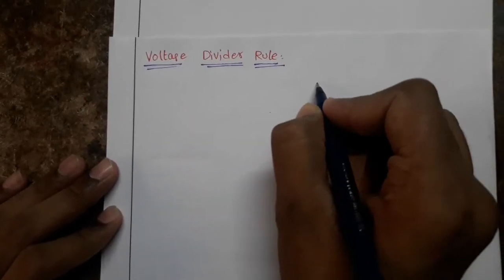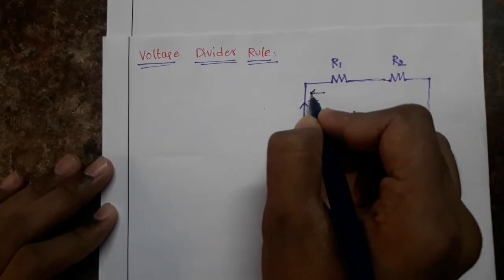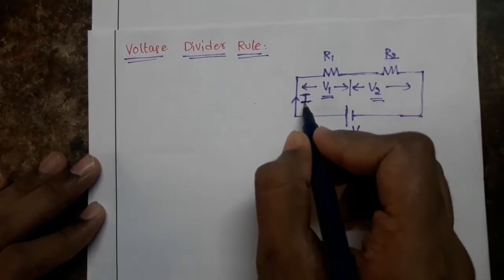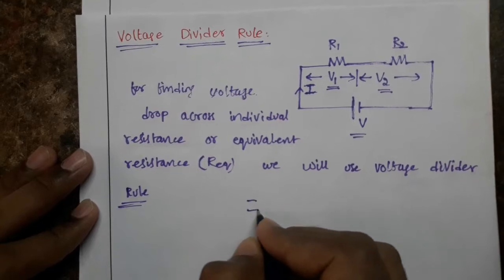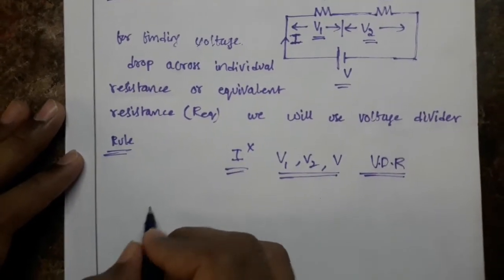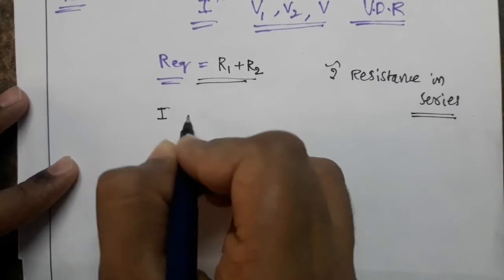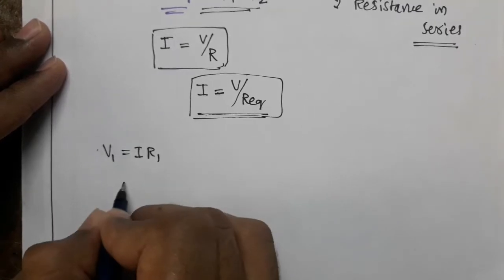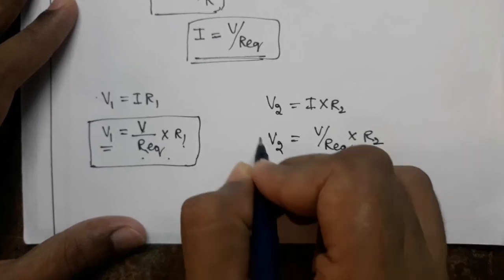SSC JE|L-15|ELECTRICAL CKTS|VOLTAGE DIVIDER RULE|SERIES CONNECTION OF R'S|PAYYAVULA SAIPRAKASH|COVID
Group for ssc je electrical preparation. Who are interested can join this.

todays topic:SSC JE|L-15|ELECTRICAL CKTS|VOLTAGE DIVIDER RULE|SERIES CONNECTION OF R'S|PAYYAVULA SAIPRAKASH|COVID
Previous videos:

important questions 4 from Ssc Je previous year question papers|payyavula sai solar|ssc je|Electrical |corona updates.

important questions 3 from Ssc Je previous year question papers|payyavula sai solar|ssc je|Electrical |corona updates

Do you want to know what will happen and whats happening in the world due to corona In Eng?| Electrical | payyavula saiprakash

To find open circuit voltage, short circuit current ,current at max power and voltage at max power of the solar panel.

Thank you friends for watching the video. Click on bell icon for more updates. Video by payyavula saiprakash . Pc: payyavula saiprakash Camera man : Naga laxmi Editing by sai. Supported by mom , sister, relatives, solar 2020 batch and my dear friends.